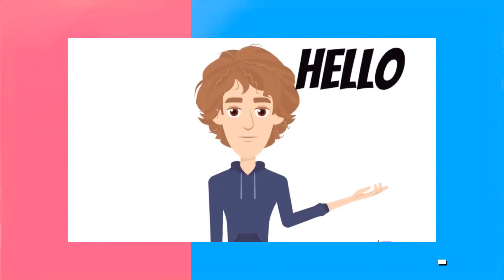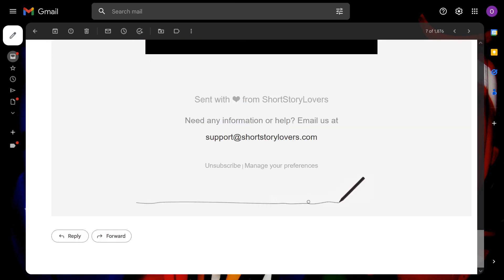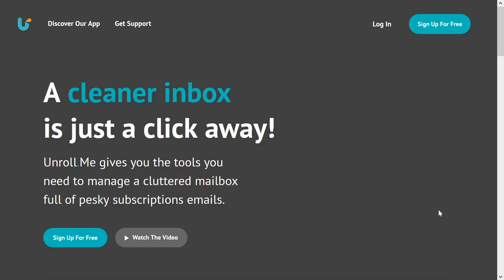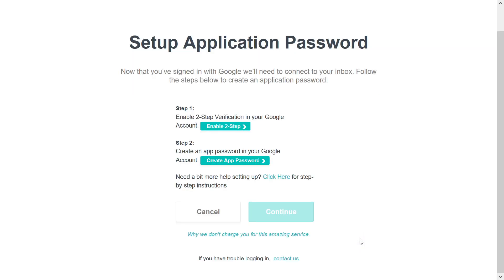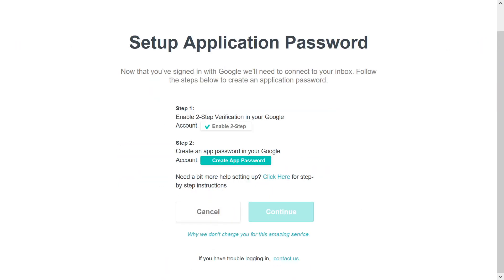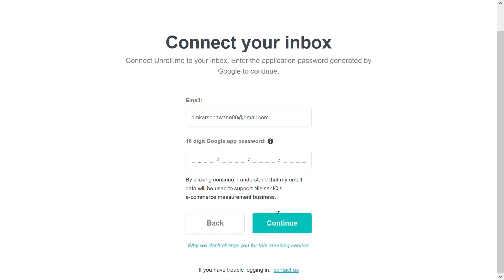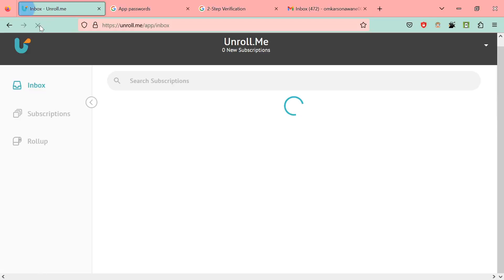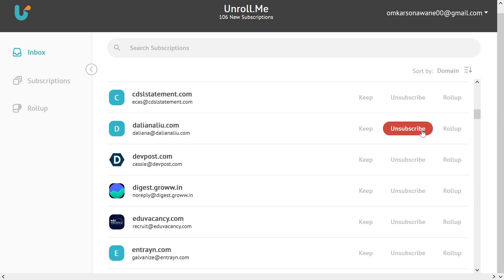UNSUBSCRIBE GMAIL with Unroll.Me (ONE CLICK) | Productivity Tools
This video will unsubscribe to Gmail newsletter, marketing email and unwanted emails with one click Unroll.Me